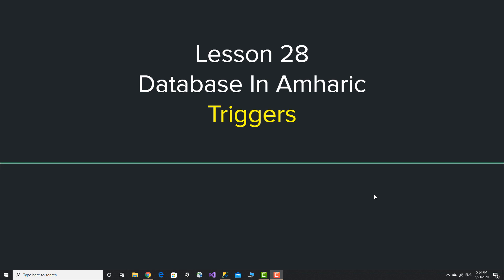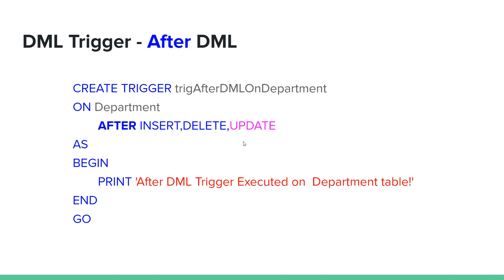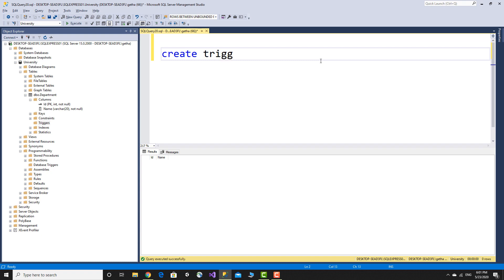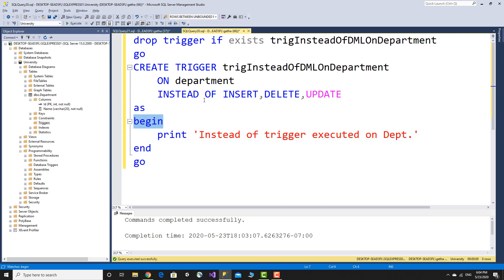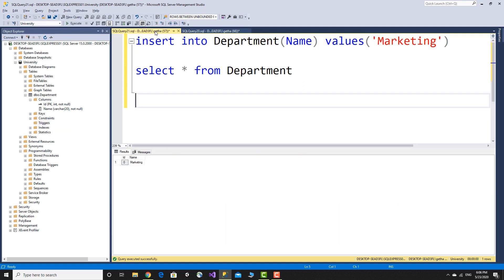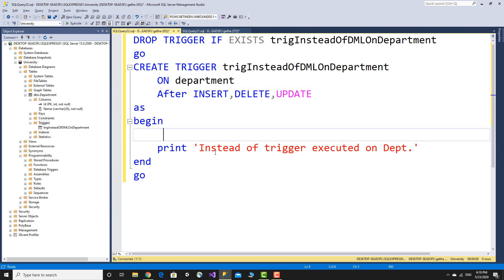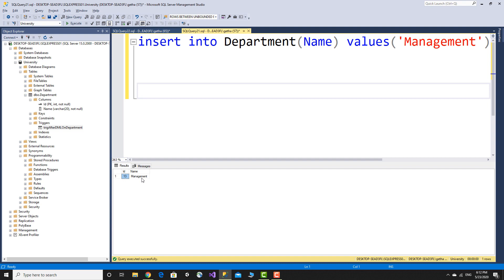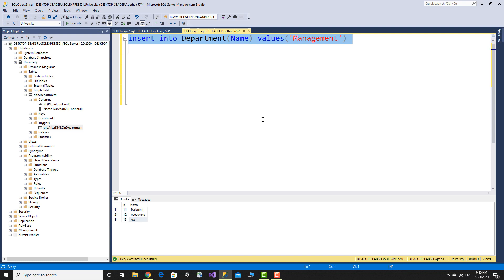Database Tutorial in Amharic Lesson 28-Triggers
In this video I will discuss about Triggers in SQL server.
1. DML Triggers
2. DDL Triggers
3. Logon Triggers